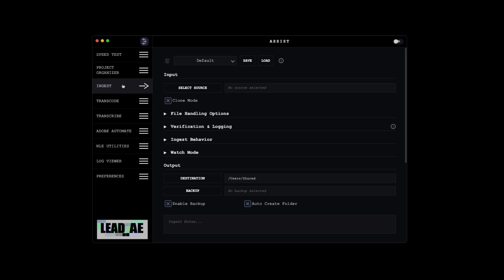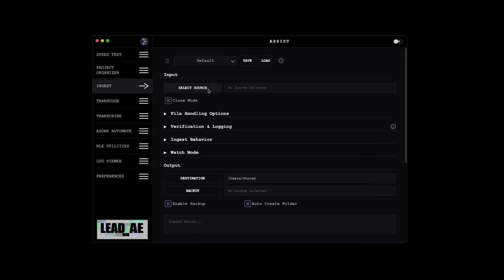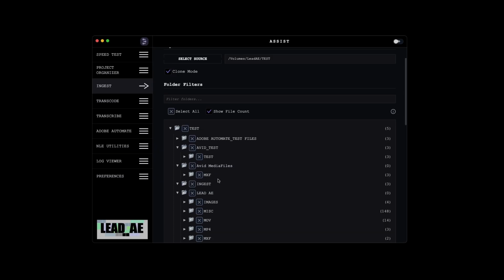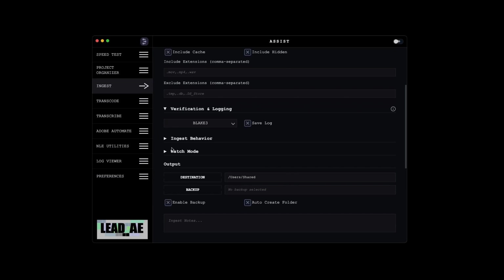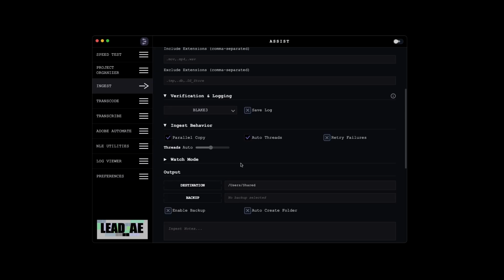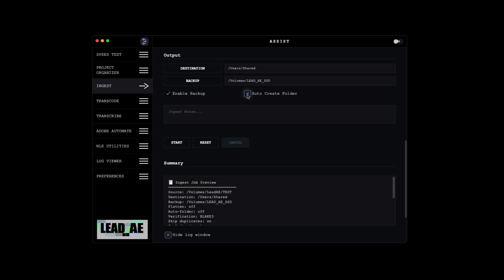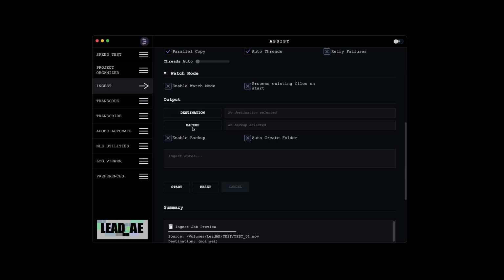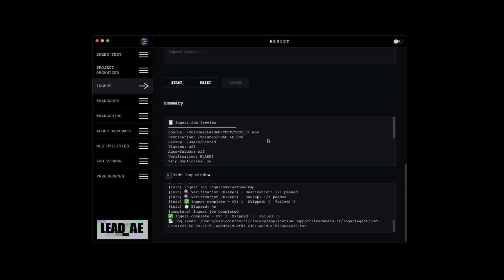INGEST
Ingest is the media offload + verification panel. Its job is to take a source (card/folder or an explicit file list), copy it to a destination (optionally a second backup destination), and prove the copy is correct.